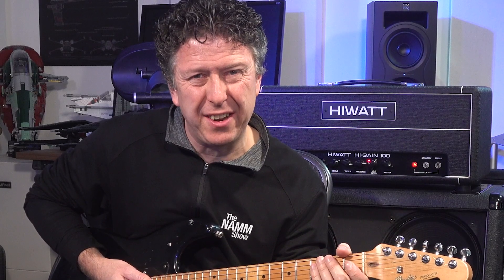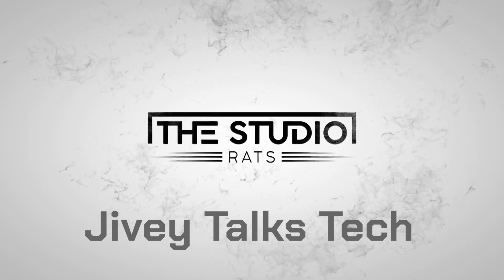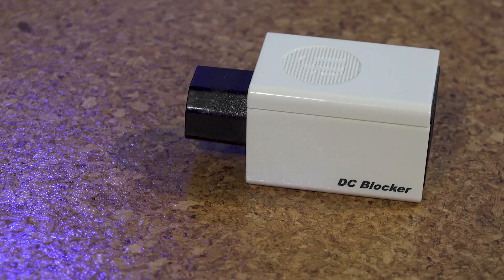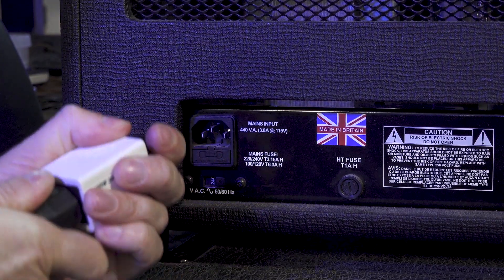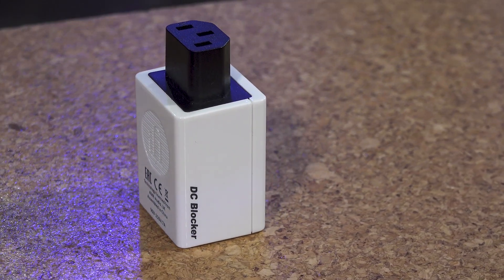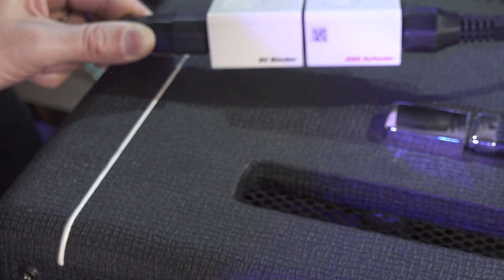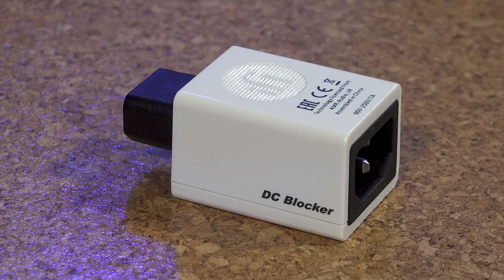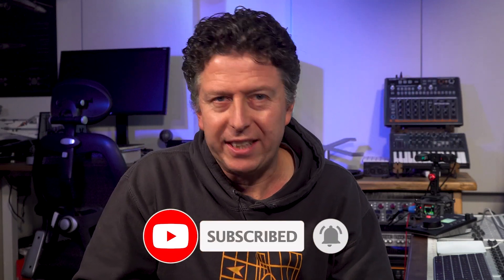Stop That Annoying Amp Hum - DC Blocker from iFI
While trying to record a guitar part using the Hiwatt Hi-Gain 100 amp, James discovers a new and highly unwanted type of sonic interference. However, with the DC Blocker from Silent Power he is able to quickly and easily remove the cause of the hum and get back to work.

You can find out more about the DC Blocker from Silent Power at their

00:00 Guitar Demo
00:35 Introduction
01:03 What is DC Transformer hum?
02:00 What is DC Blocker?
02:47 DC Blocker and GND Defender
03:10 Don't mess with electricity
03:25 Sign off